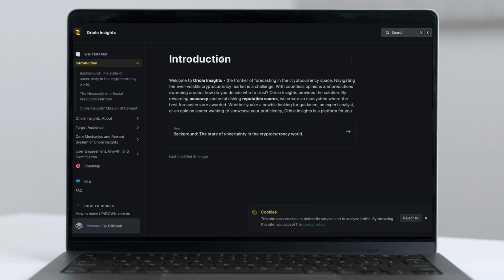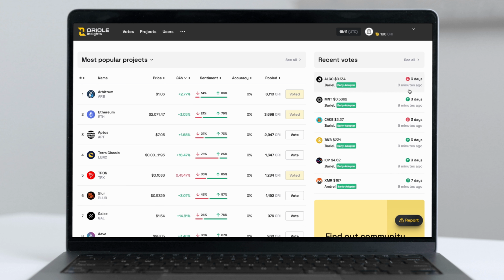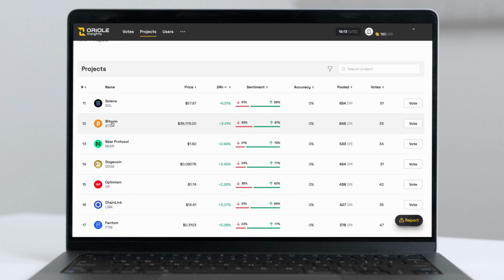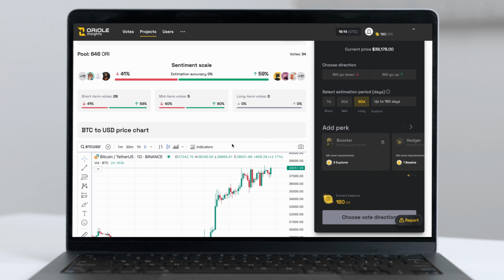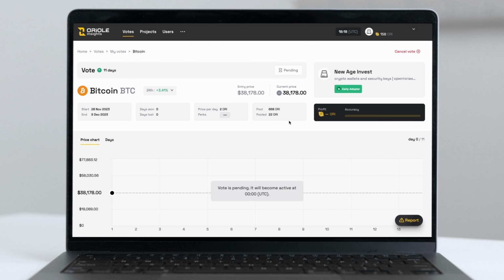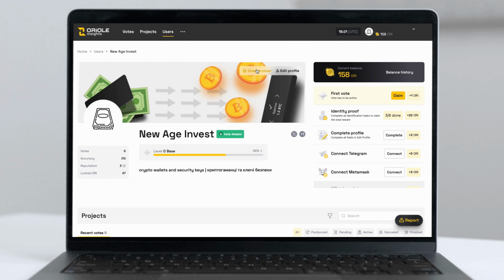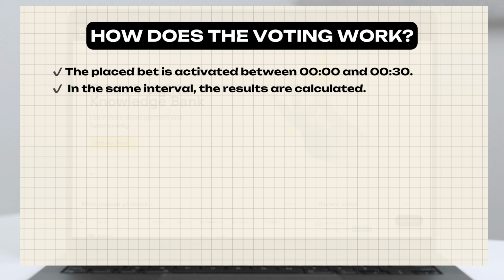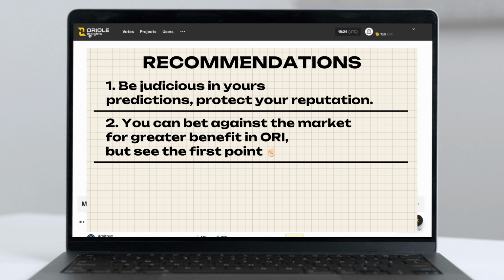Oriole Insights full REVIEW. About the platform, ORI. How to vote, place bets. Recommendations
Welcome to the first major review of Oriole Insights, a cryptocurrency forecasting platform. How do you keep your finger on the pulse in this extremely volatile market? Countless opinions and predictions give you a sea of ​​options where the market will go. Oriole Insights selects for accuracy and sets reputation scores, creating an ecosystem where the best forecasters are rewarded, leaders not by word but by action. Whether you're a novice looking for guidance, an expert analyst, or a thought leader looking to showcase your expertise, Oriole Insights is the platform for you.

Project page

Documentation page

Timing

00:00 Oriole Insights Home Page. Documentation. Report errors.
01:00 Projects on the main page.
01:35 Moods of the crypto community.
01:45 Votes tab.
01:55 When does the bid become active? What are pending and active?
02:25 Projects tab.
02:35 An overview of the coin page using Bitcoin as an example.
04:20 How to vote. How to choose the number of days and the number of ORI?
05:06 We make the first forecast, a bet.
05:18 How to cancel a placed bet? We cancel the first forecast.
05:38 Users tab.
05:56 The participant who placed the most ORI.
06:19 Personal account.
06:52 Is it possible to cancel an active forecast?
07:17 What is ORI? That's how Oriole Insights works. We choose the number of ORI for one day.
07:40 A detailed description of how predictions are made and how rewards are calculated.
08:46 Personal opinions and recommendations.
Our online store is an official reseller of Ledger products and more. We have great prices and a wide selection of wallets and accessories.